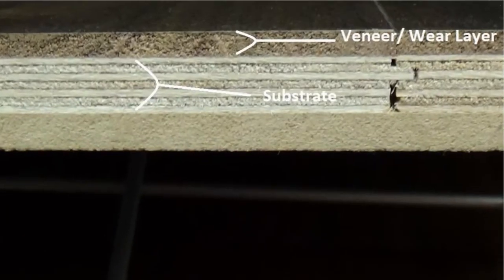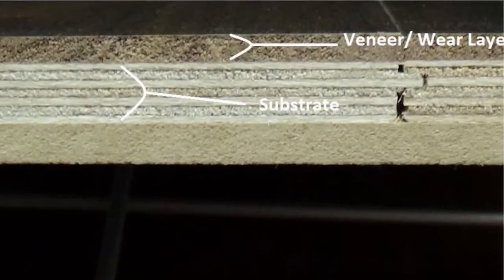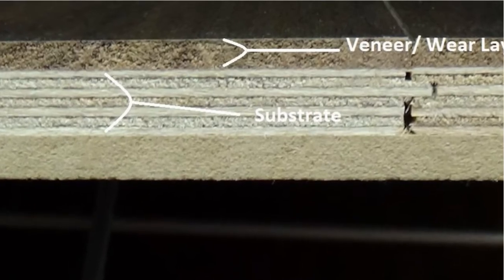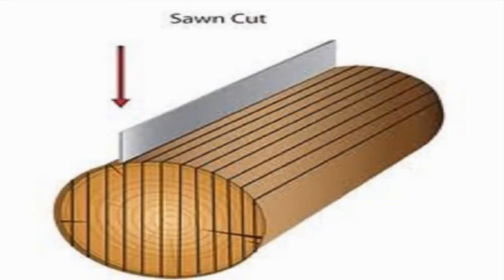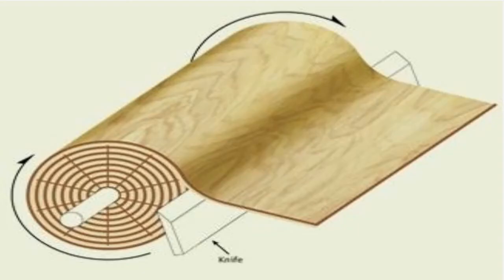What to Look For When Purchasing Engineered Hardwood Flooring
What to look for when purchasing engineered hardwood flooring is covered by Donnie.

WATCH VIDEO: Monarch Plank La Mer Collection Product Review | Monarch Plank La Mer Collection Hardwood Flooring